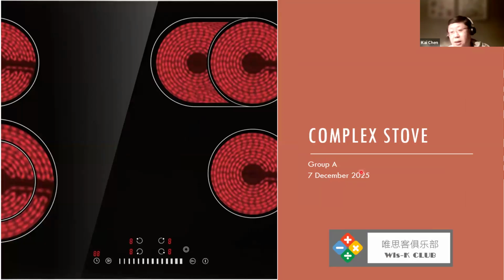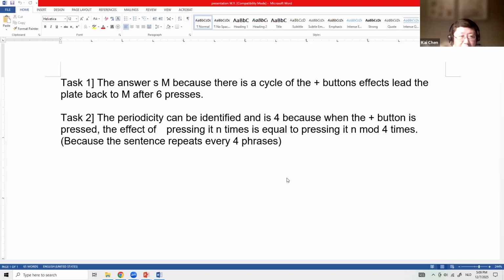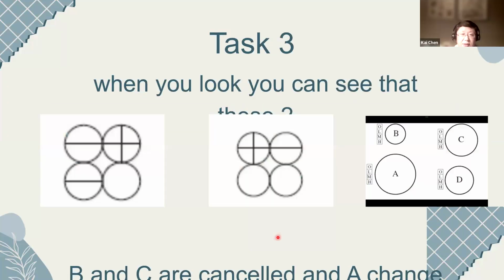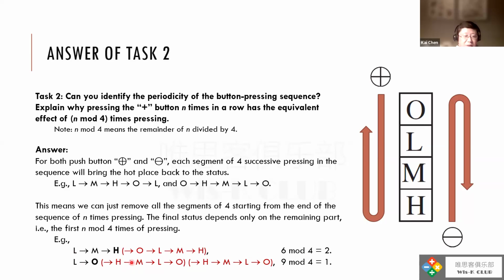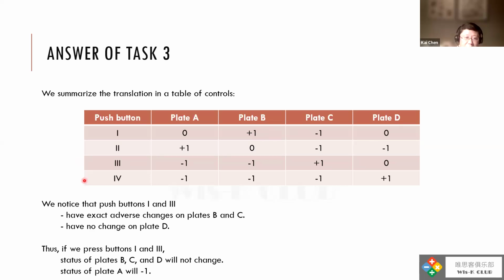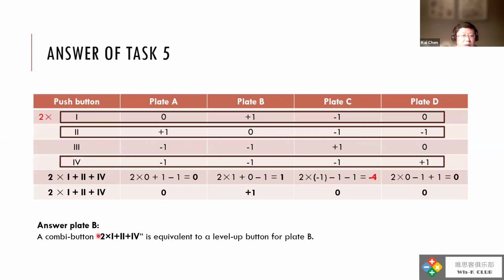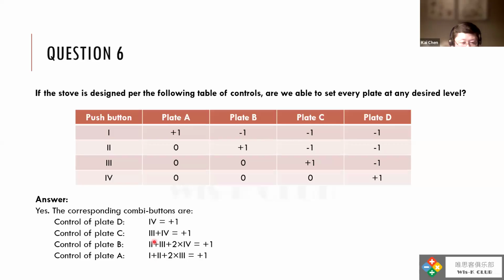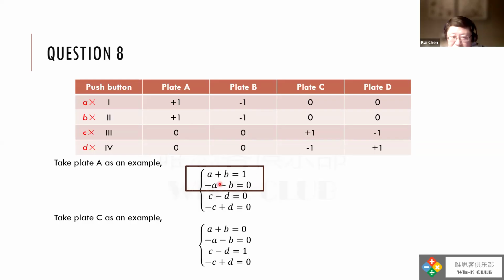P1 - Complex Stove - 07DEC2025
唯思客俱乐部数学小组A组在线讲座。
2025年12月7日。
Wis-K club's online session - Group A.
7th December 2025.

请注意不要外传。
Please don't share the link outside of the group.